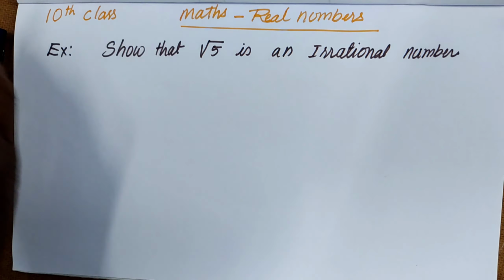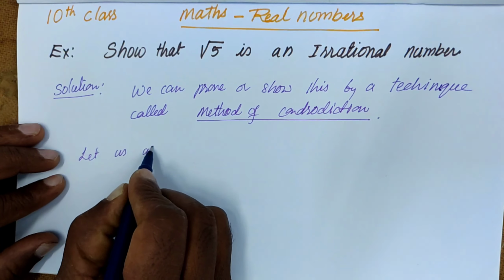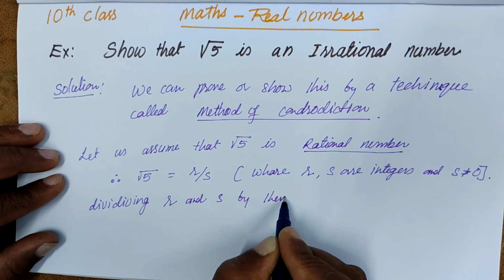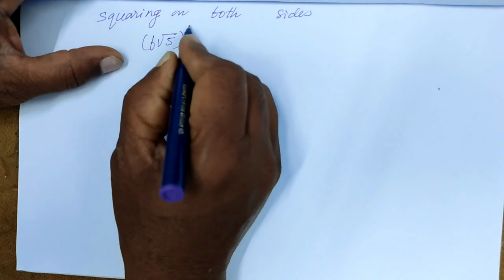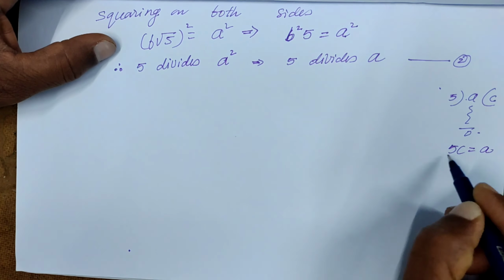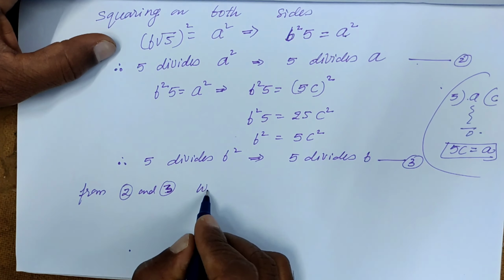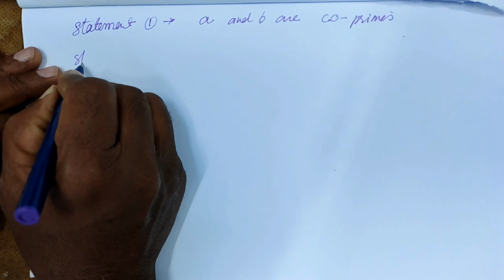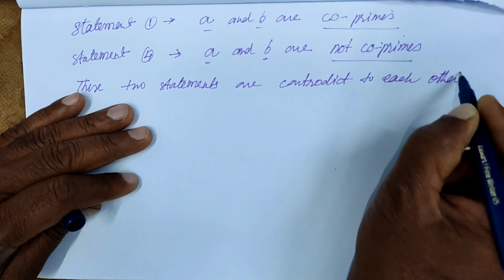Show that√5 is an Irrational number